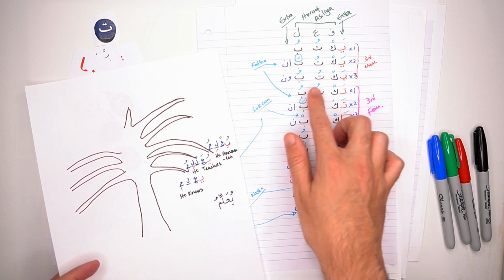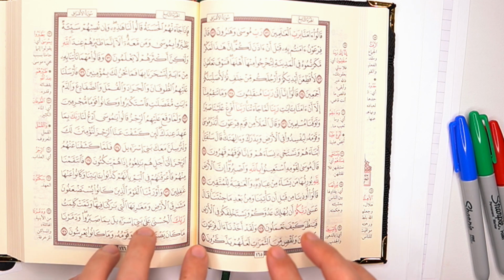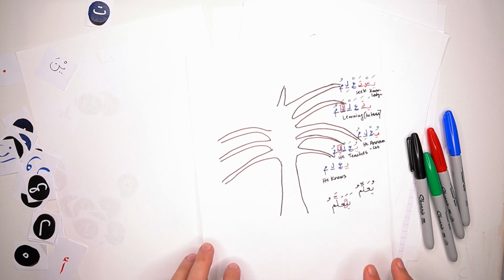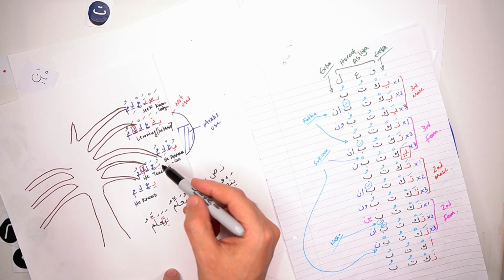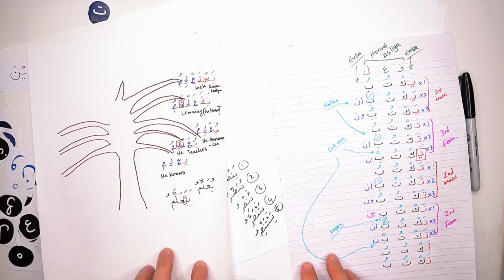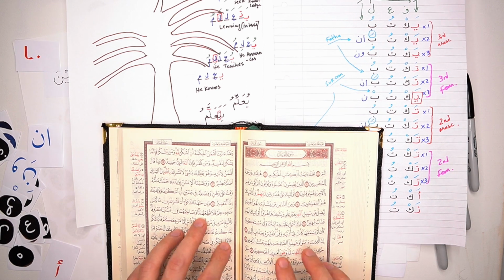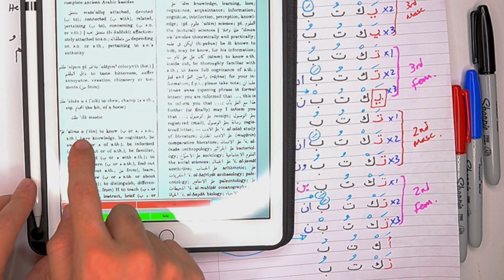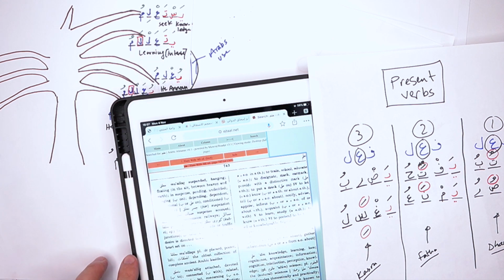Understanding Sarf #9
Links